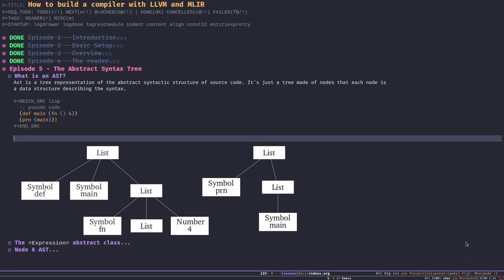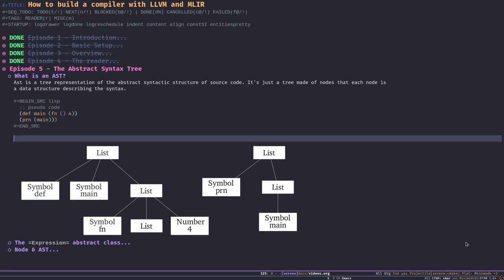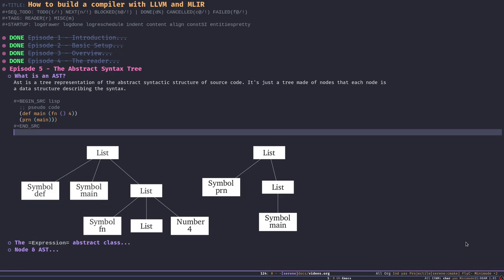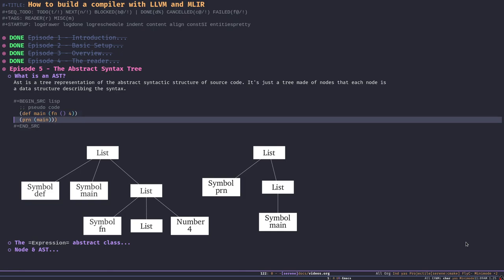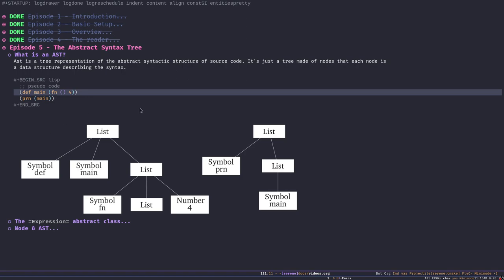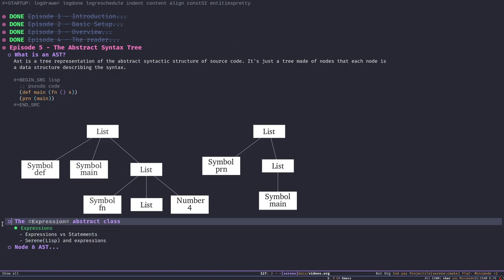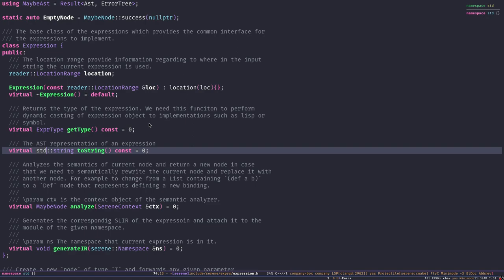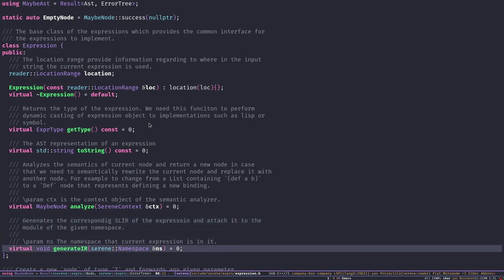How to build a compiler with LLVM and MLIR - 05 The Abstract Syntax Tree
In this episode we go over the basic implementation of the Serene lang's AST. We start from some basic theory and move to common node types.